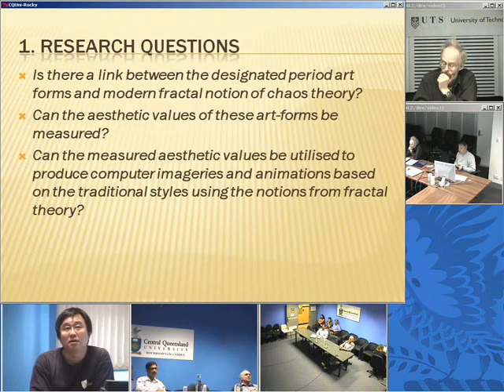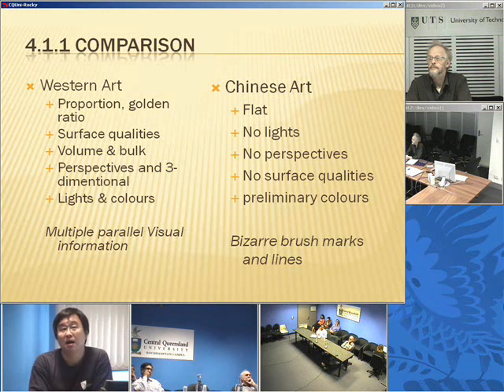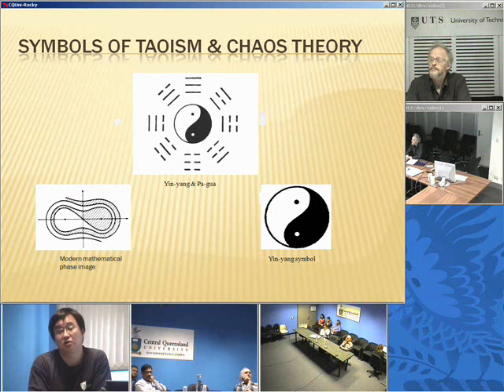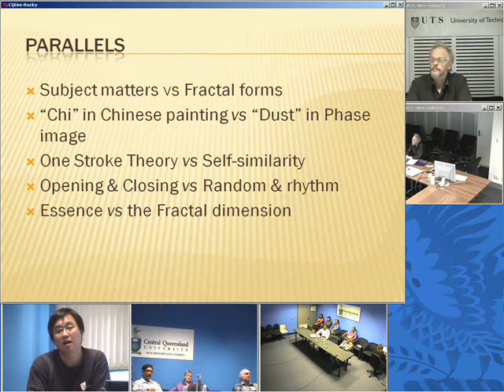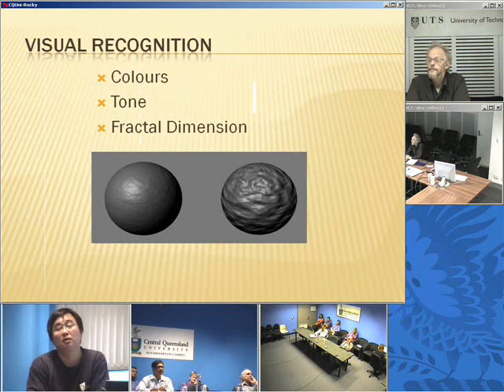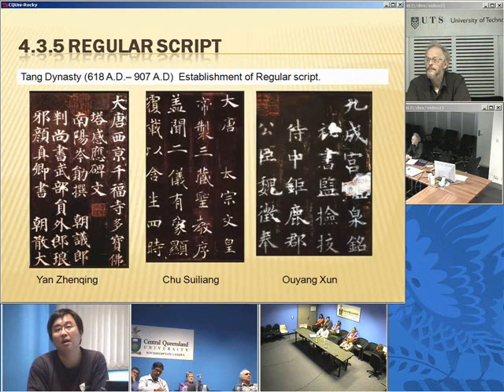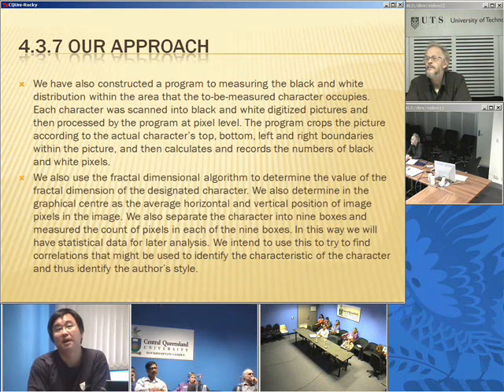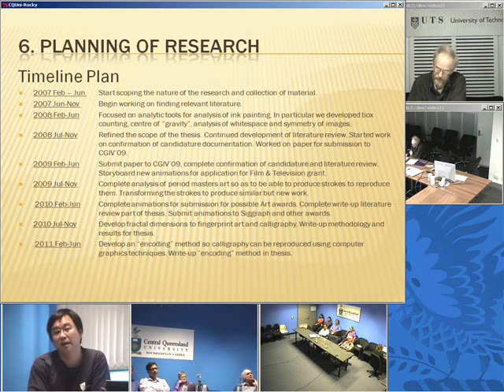Fractal dimension analysis on Chinese aesthetics of paintings and calligraphies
Qing's Ph.D. confirmation conference